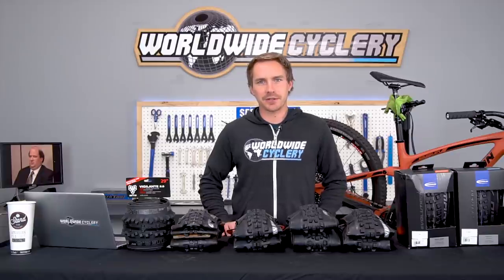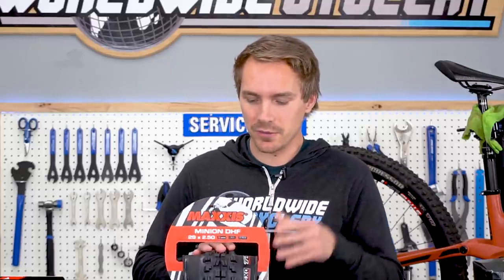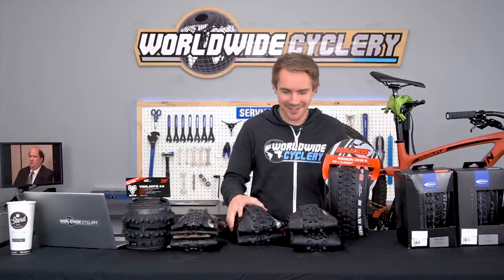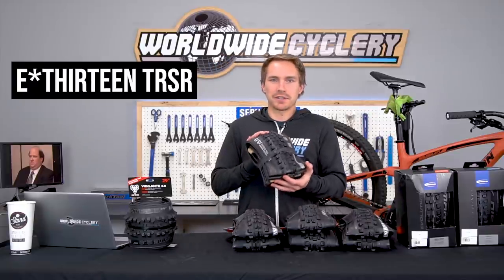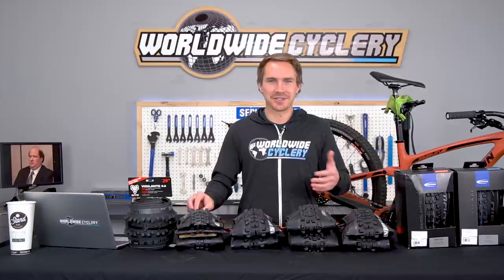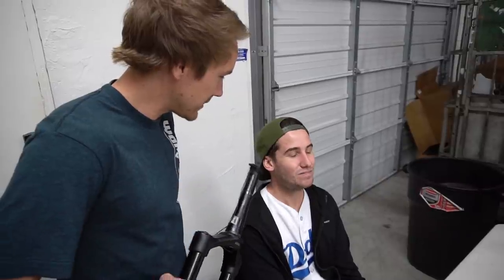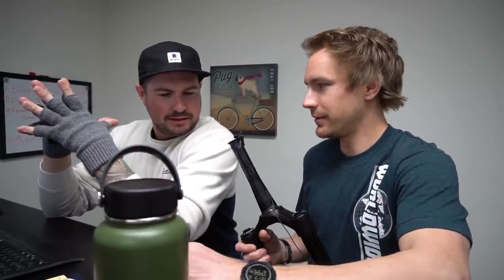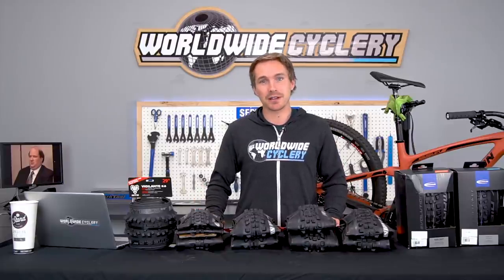Top MTB Enduro/Trail Front Tires You Should be Running!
Tires are arguably the most important components on a mountain bike. They are they only contact the bike has with the ground, or at least it should be as long as you haven't already gone over the bars. With so many tire options from brands like Maxxis, WTB, e*thirteen, and Schwalbe, we just had to make a video going over what we personally believe to be the best Enduro/Trail Front Tires for a mountain bike based of our own experience as well as the reviews from our customers. In this video, Jeff goes through each tire we believe to be the very best for your good 'ol mountain bicycle in the hopes that you find the best tire for your riding style, skill and what terrain you ride. So which tire is right for you? Maxxis? WTB? Schwalbe? E.13? Click play and find out! You just might discover the next best upgrade for your enduro/trail MTB.

Watch our video on Which Maxxis Tire is Right for you